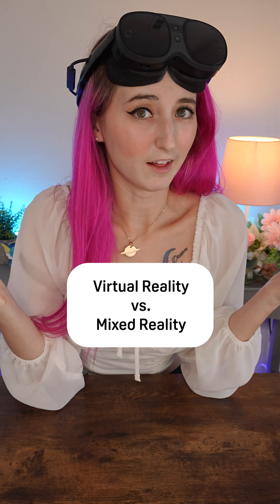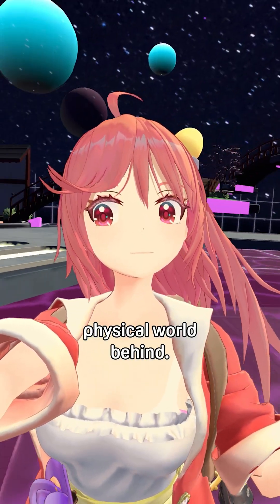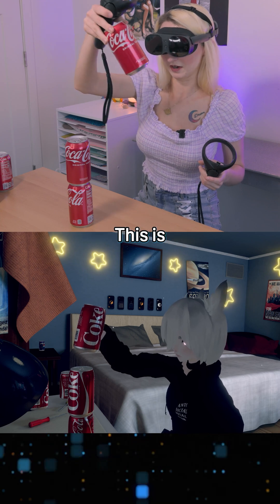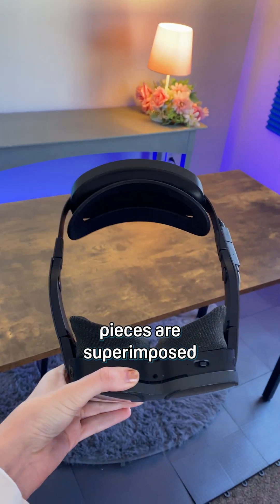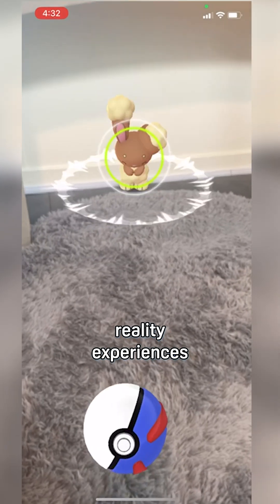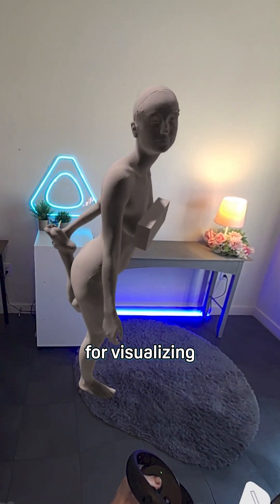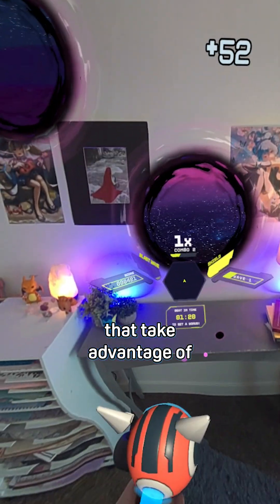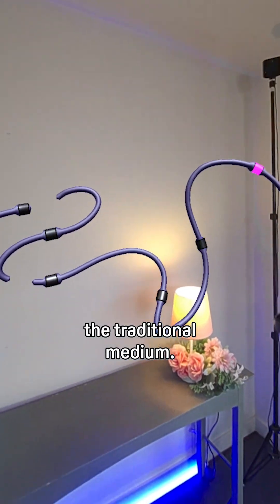Virtual reality vs. mixed reality❓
Get a closer look at the key differences between virtual reality (VR) and mixed reality (MR). See why you can use both of these immersive technologies' unique traits to enhance your daily life!